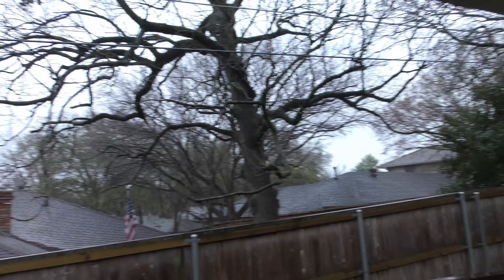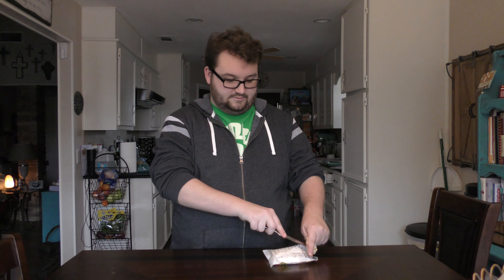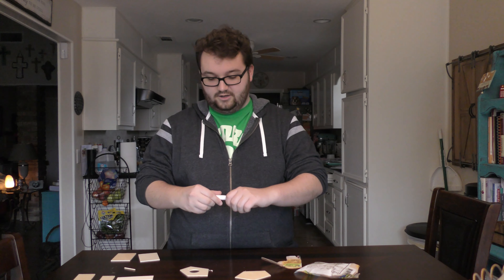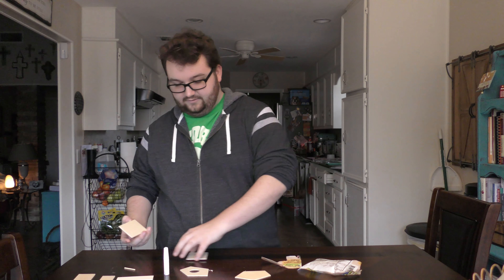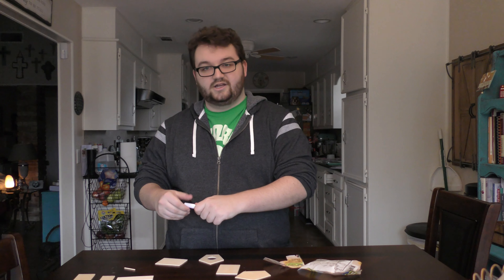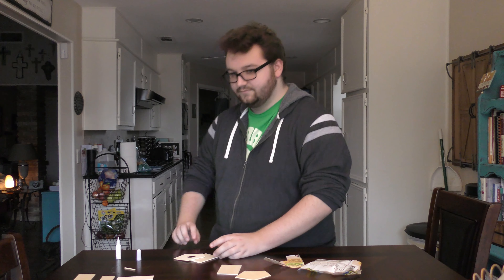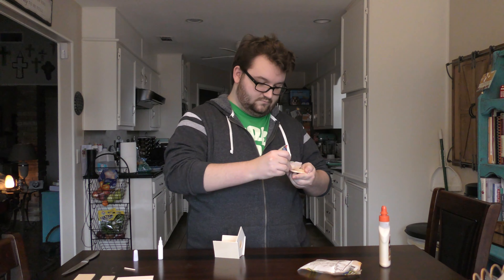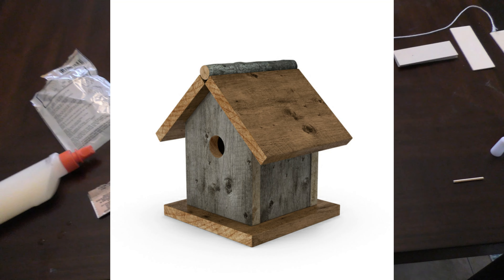Building a Bird House *EMOTIONAL*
In today's video we build a bird house for our feathered friends.